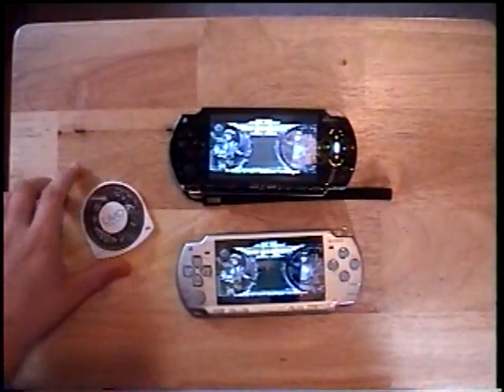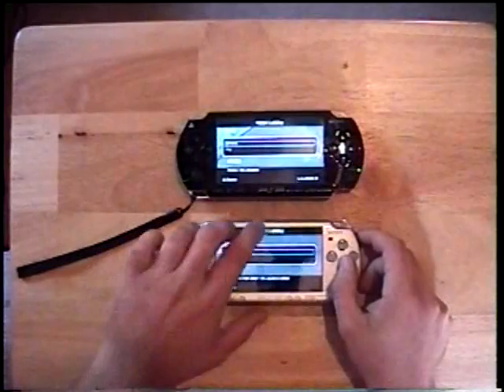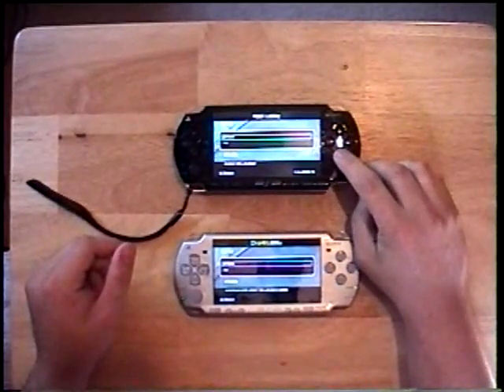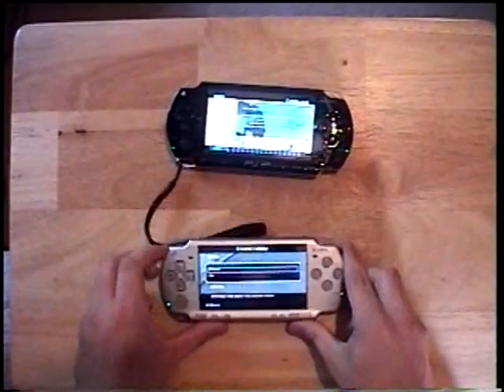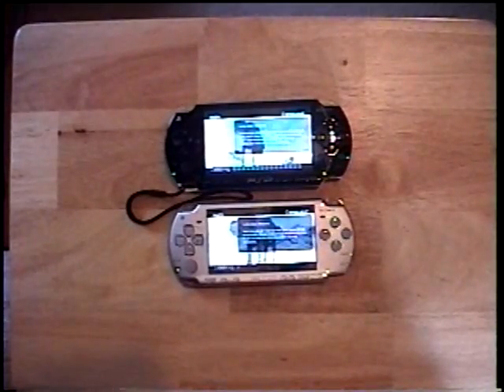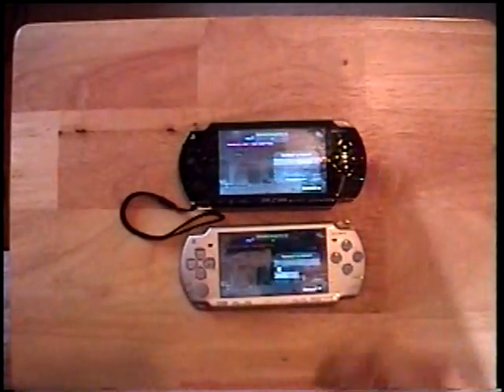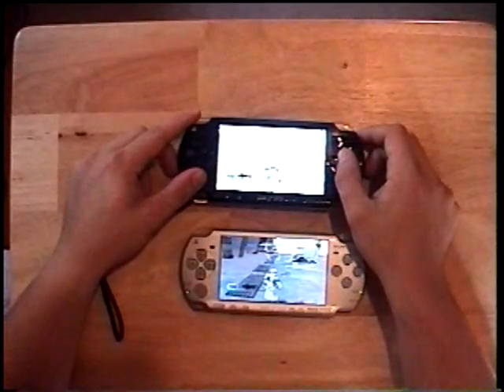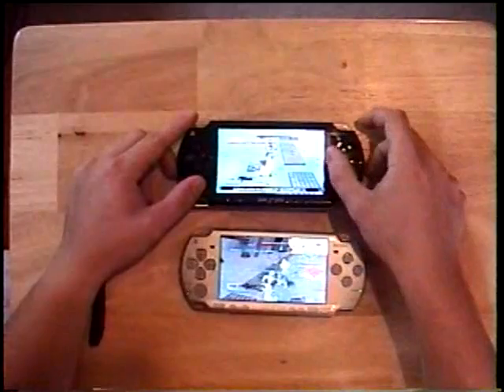multiplayer two psp's with one umd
How to play star wars battlefront 2,on two psp's with only one umd.
This is similar to the Twisted Metal Hack,but different in the way you load it up.